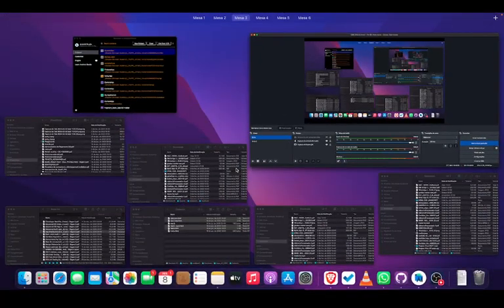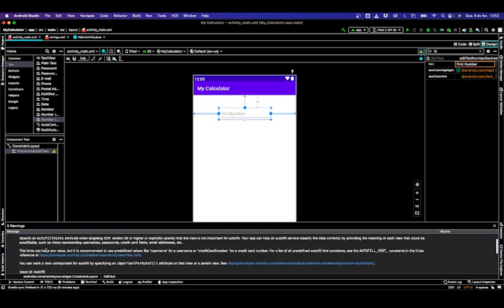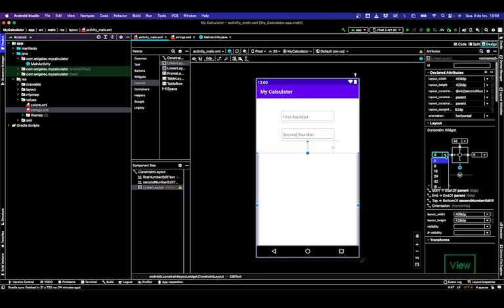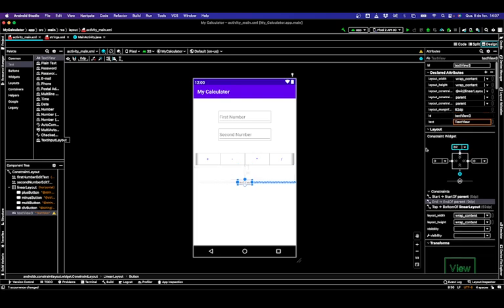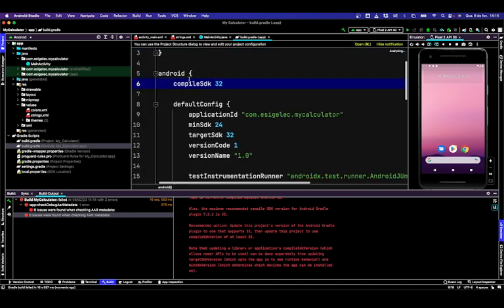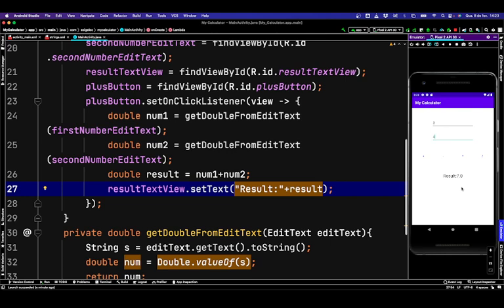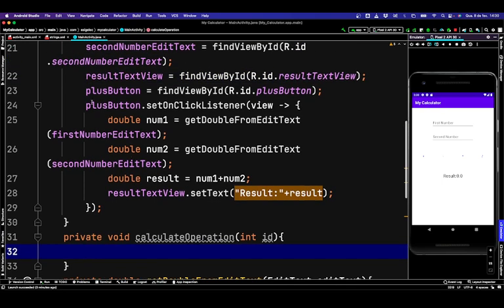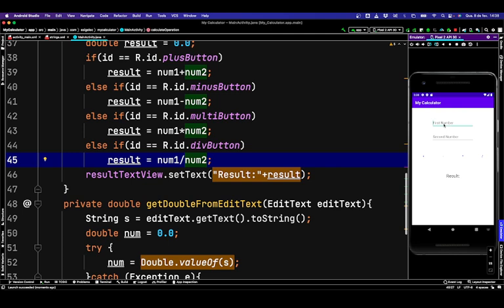Class 08/02/2023 - Calculator